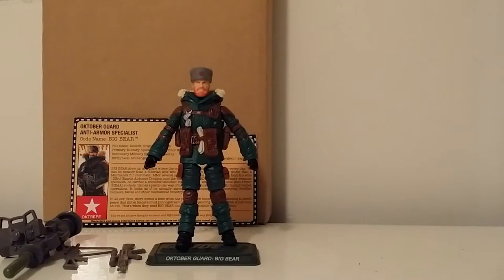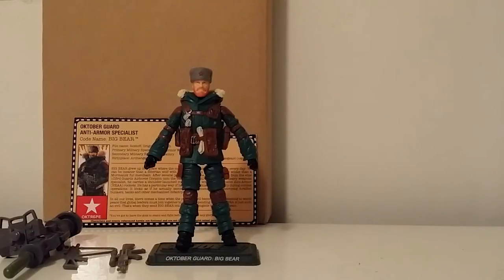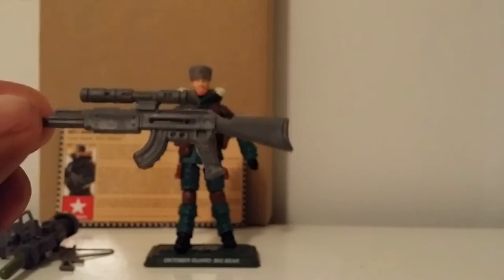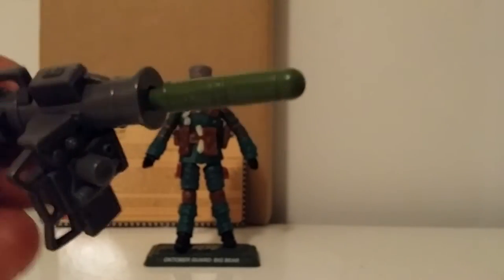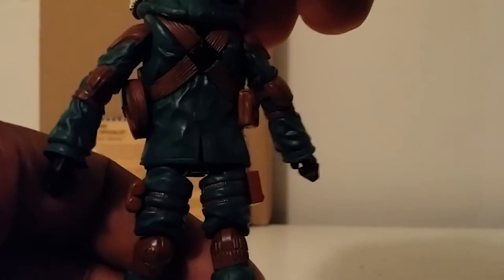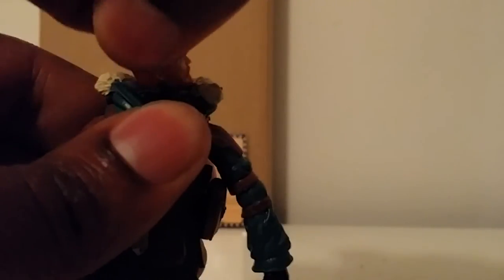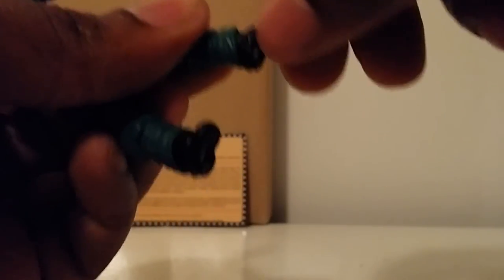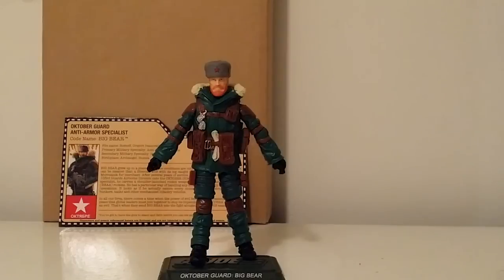G.I.Joe Club FSS 2 Oktober Guard Big Bear Review